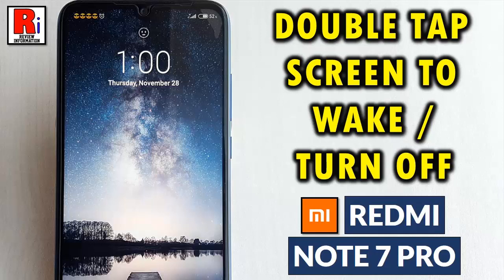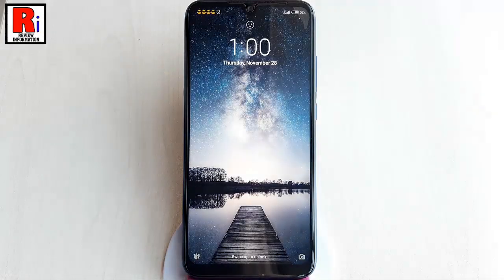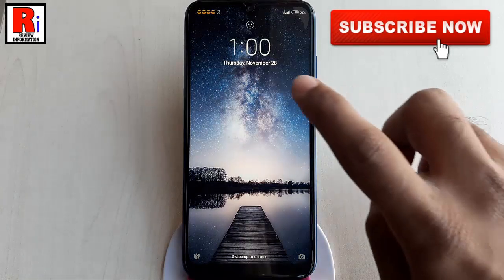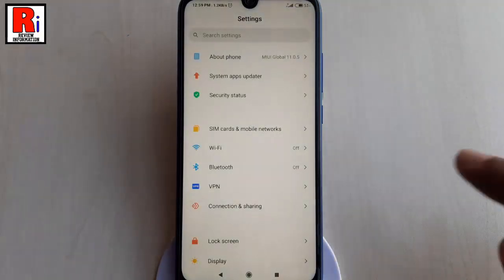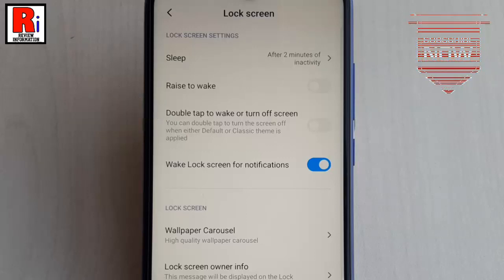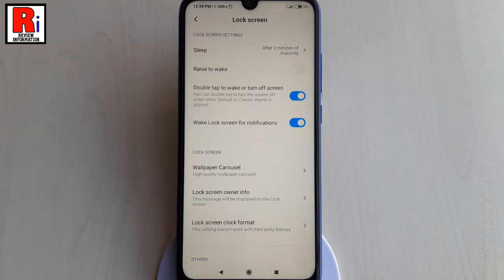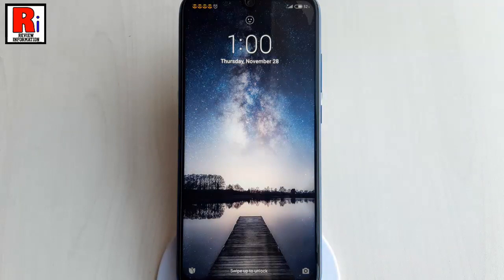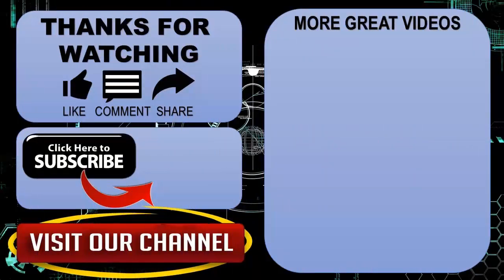How To Enable Double Tap To Wake Screen On Xiaomi Redmi Note 7 Pro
In This Video I Will Show You, How To Enable Double Tap To Wake Screen On Xiaomi Redmi Note 7 Pro.